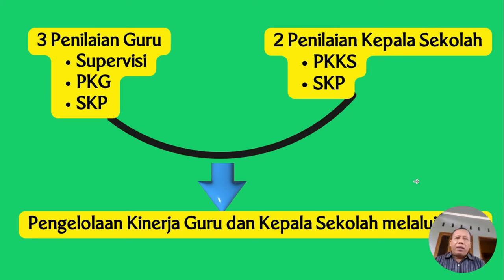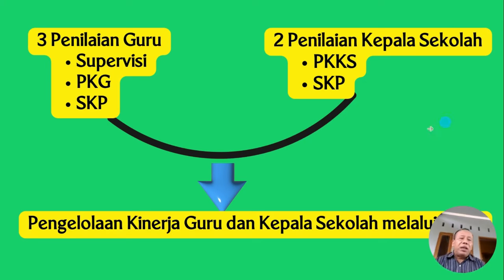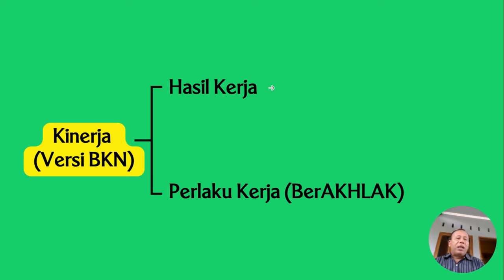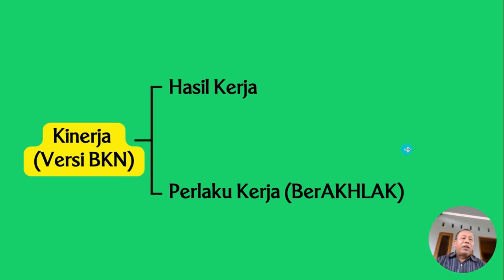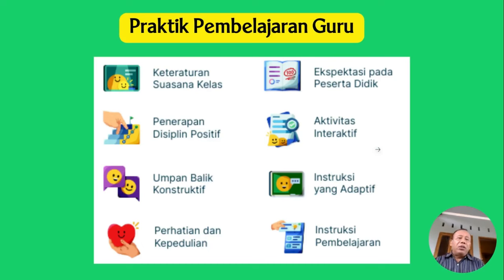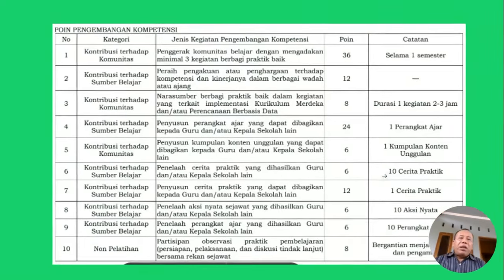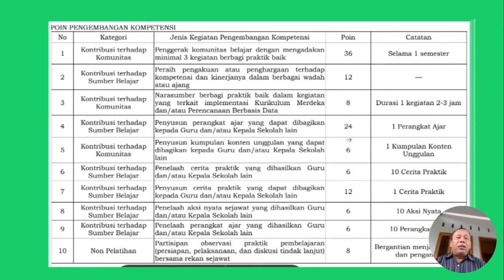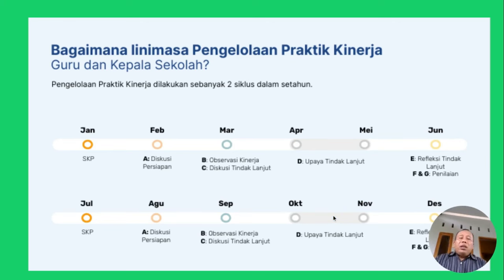PENGELOLAAN KINERJA GURU DAN KEPALA SEKOLAH MELALUI MEMBERATKAN?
Pengelolaan kinerja guru dan kepala sekolah memberatkan? Saksikan video ini sampai tuntas, biar paham.